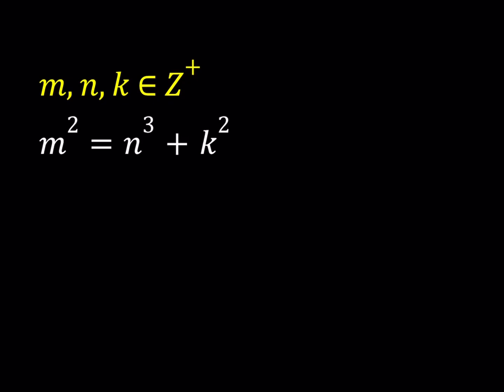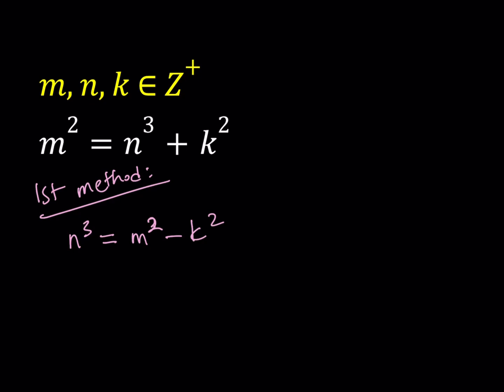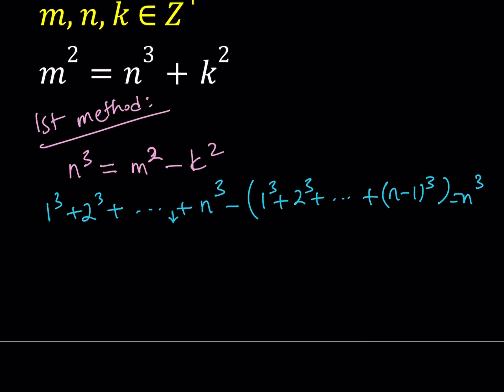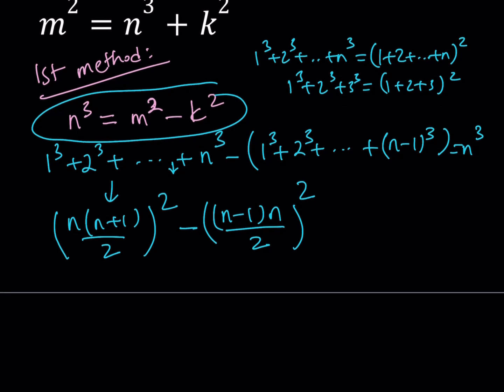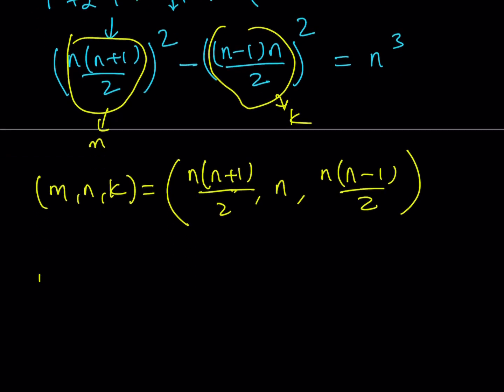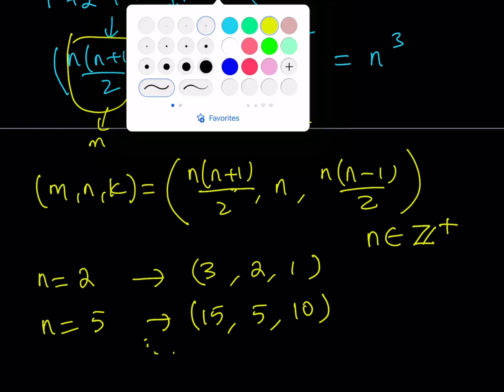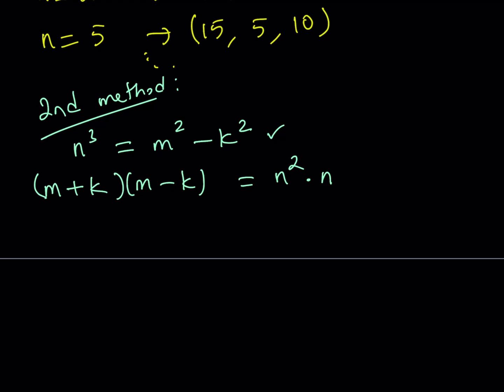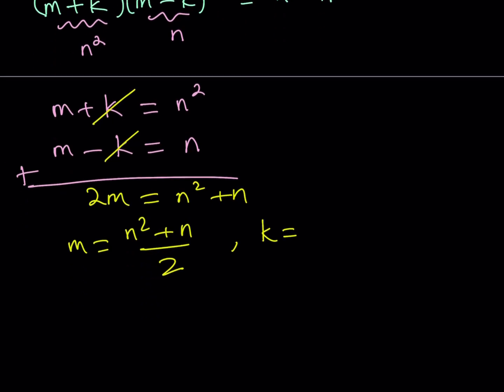Solving m^2=n^3+k^2 (partially) for Positive Integers